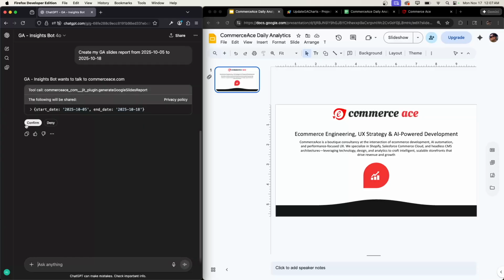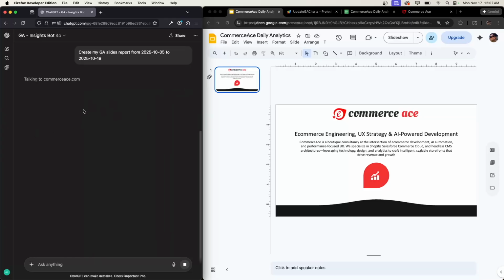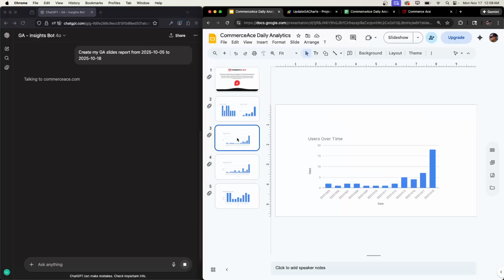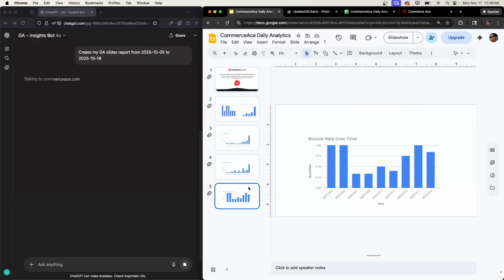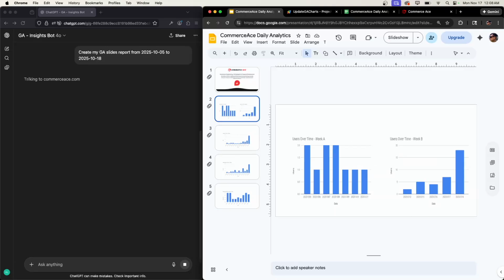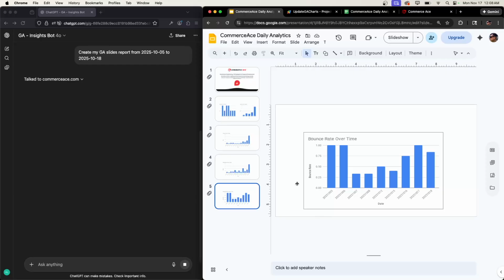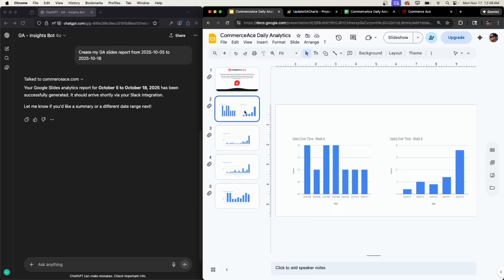Google Analytics Insights AI Agent Demo – ChatGPT-Powered Weekly Reporting Automation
In this demo, I walk through a custom GPT-4-powered solution that automates weekly performance reporting using Google Slides and GA4 data. Built using ChatGPT Plus (GPT-4 Turbo), this agent transforms raw analytics into structured, conversational insights — then generates a ready-to-share slide deck in minutes.

Highlights:

- Custom prompts for conversational context

- Automated chart generation

- Dynamic report templating

- Built-in Google Slides API integration

- Deployable as a personal assistant or team tool

This project was designed to showcase how smart automation can enhance workflows for analysts, marketers, and product teams.

🔗 More demos and solutions coming soon at CommerceAce.